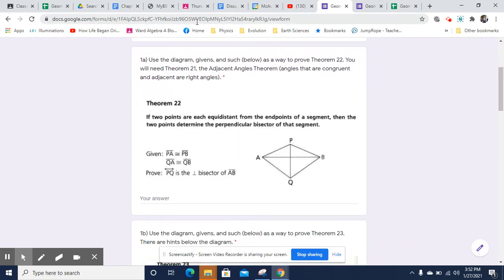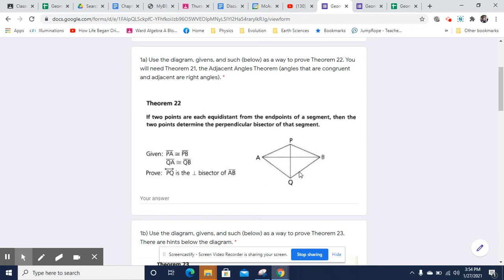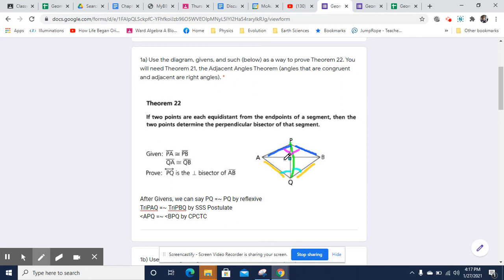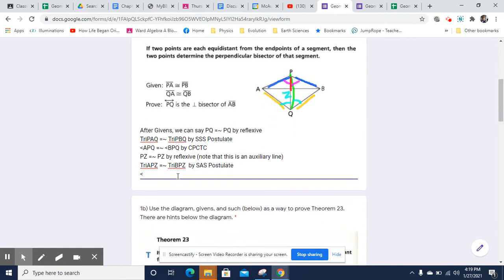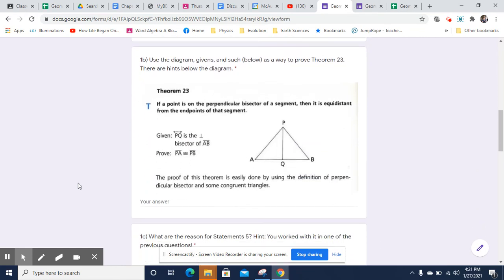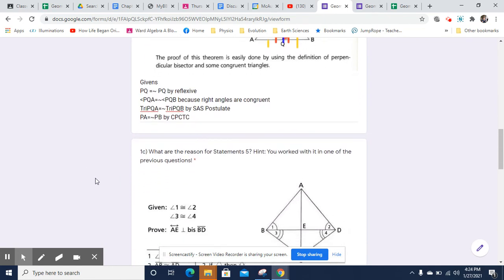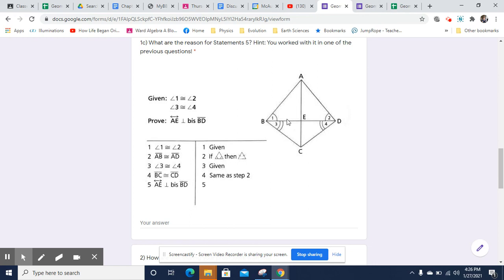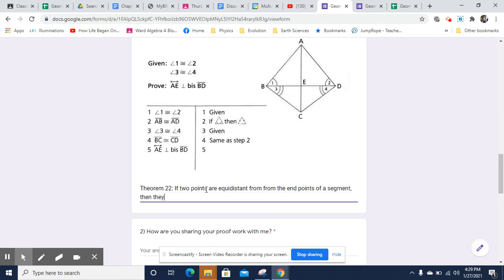Geometry Do Now 19.2 Video Key